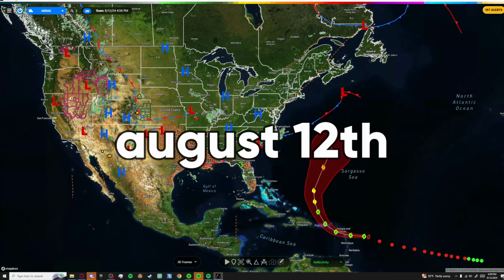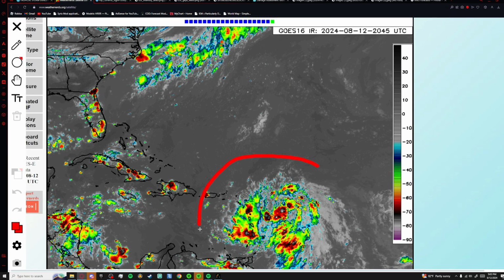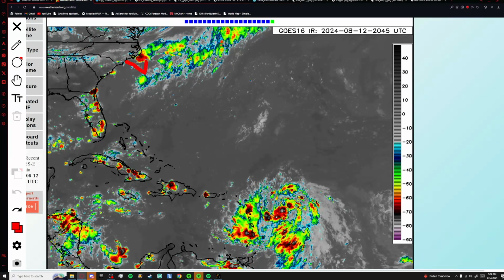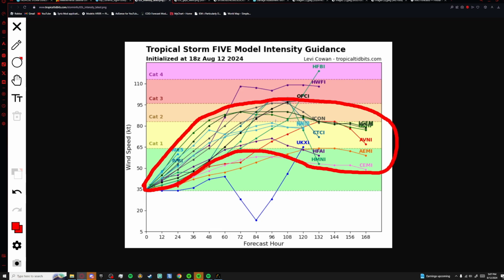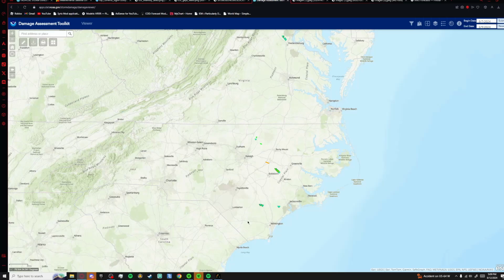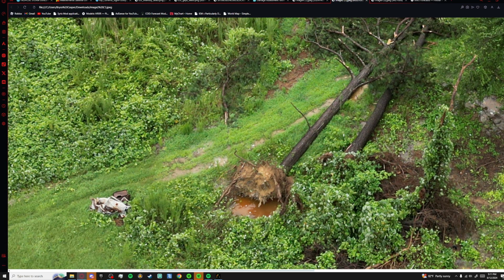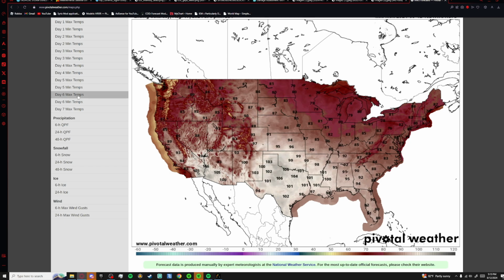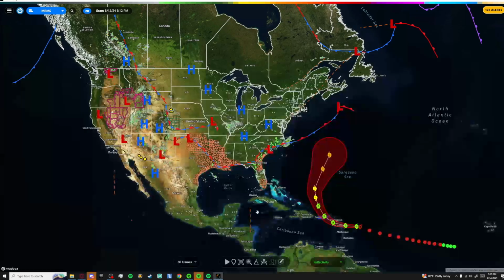ERNESTO will be DEADLY to the STATES...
Monday, August 12th and we have BREAKING NEWS! Tropical Storm Ernesto has just formed and could become a MAJOR HURRICANE. This hurricane will have a deadly affect to the United States of America, in fact almost 100 people die a year from this secret factor of hurricanes you NEED to know about. We also have the regional tornado outbreak in nc from Hurricane debby, and national high and low temps for the next 2 weeks along with severe weather and colder pattern incoming!

0:00 Right Now
0:28 Tropical Storm Ernesto
1:43 Deadly UNKNOWN factor of Ernesto
3:35 Where Ernesto will go
5:16 Tornado Outbreak Videos
7:27  1 Week High Temps
8:32 Severe Storms
9:04 2 week forecast

Hurricanes are heating up!
Weather across the country northeast southeast central plains southern plains northern plains great lakes rockies west southwest northwest canada alaska hawaii travel weather far out weather forecast plans

HURRICANE FORECAST LIVE HURRICANES NOW IN THE GULF EAST COAST MEXICO CANADA NORTHEAST MIDATALANTIC LANDFALL EUROPE ERNESTO MAJOR HURRICANE NORTH CAROLINA SOUTH

Hurricane Footage provided by Wondershare Filmora 13